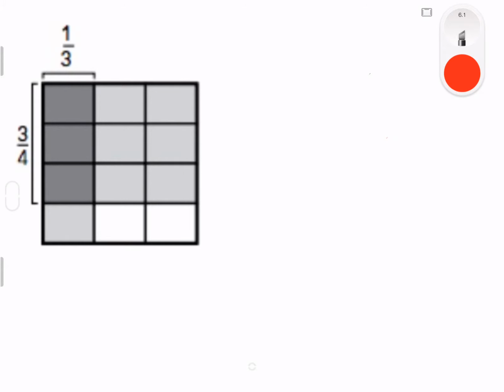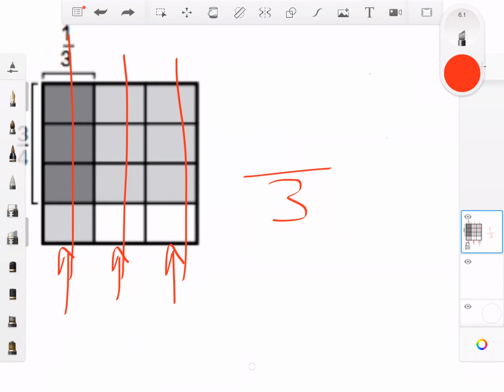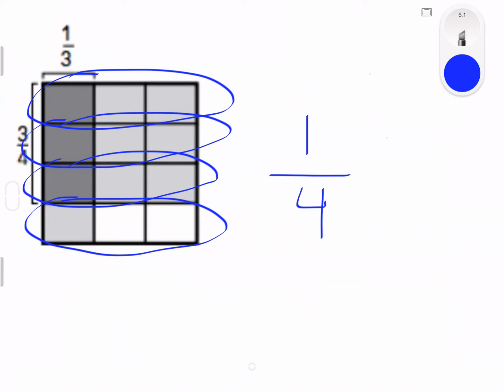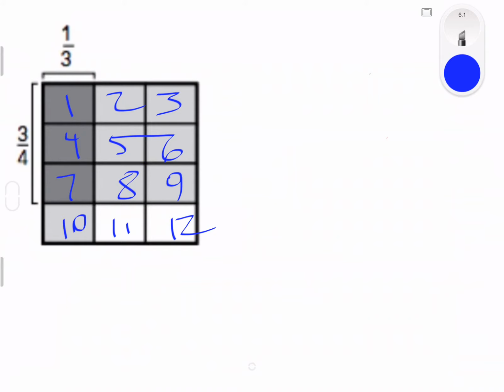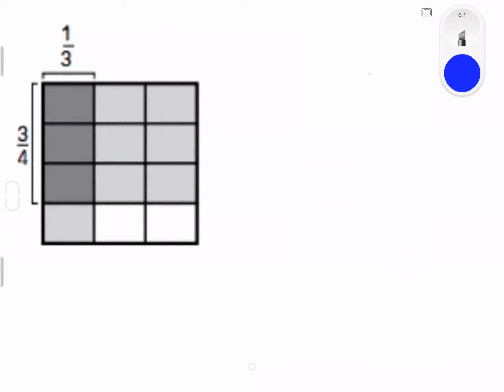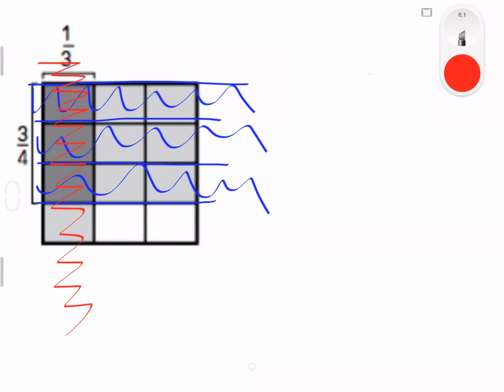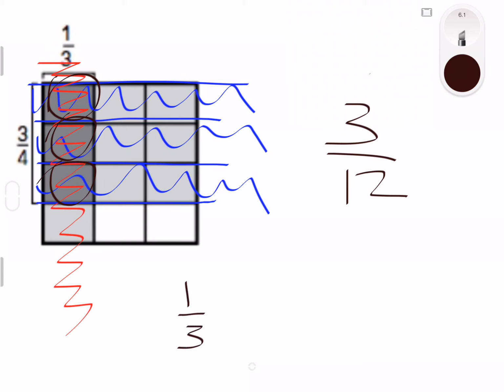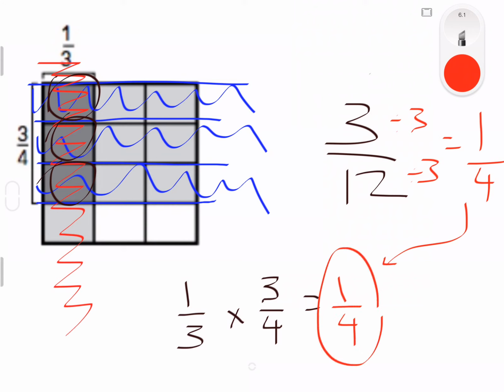HW p 142 Q4